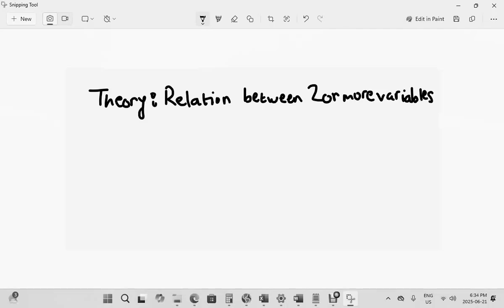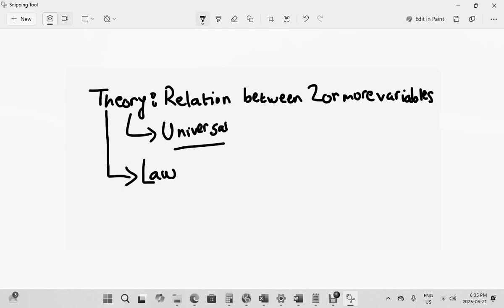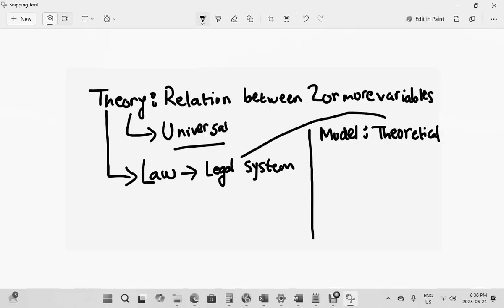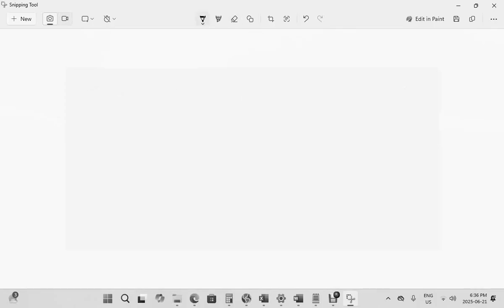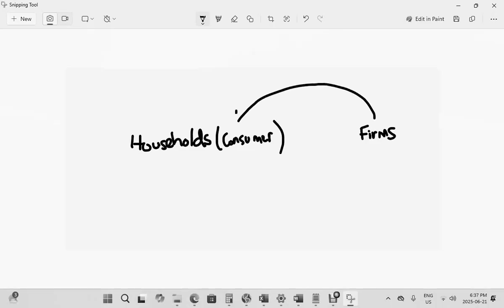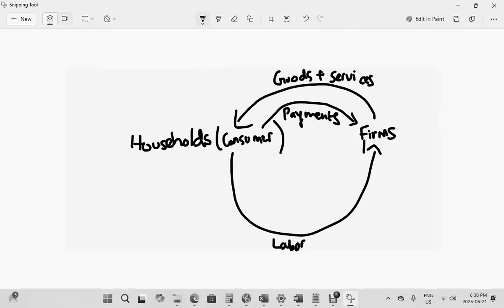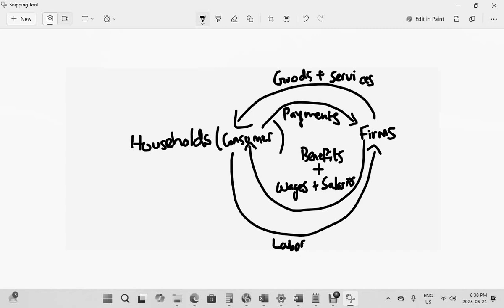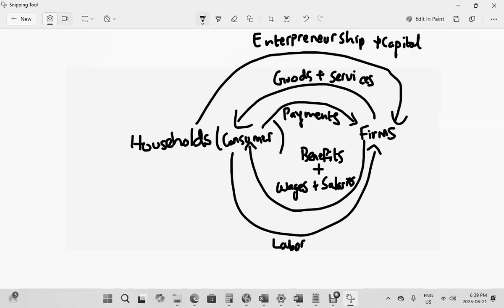Economics: Circular Flow Diagram